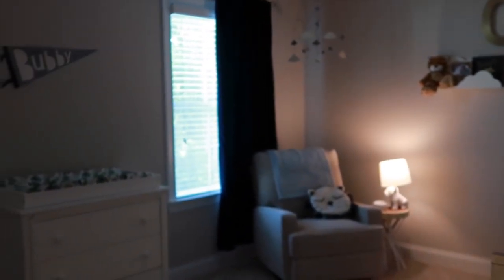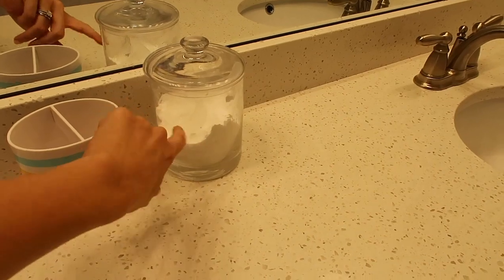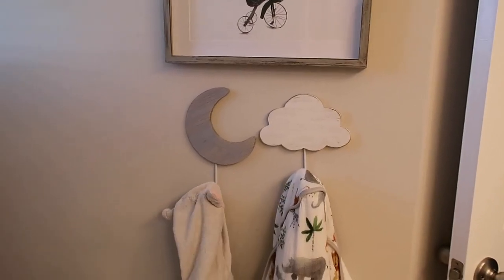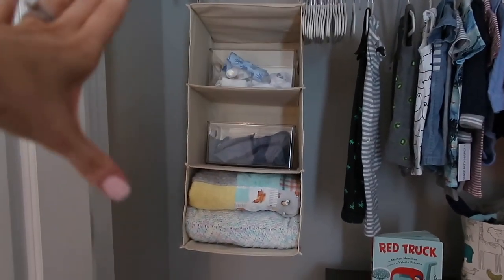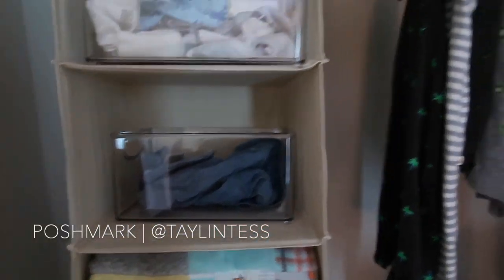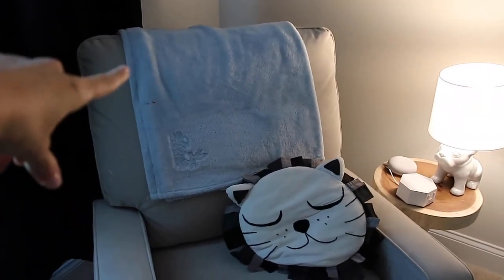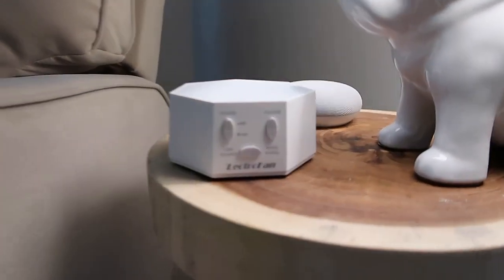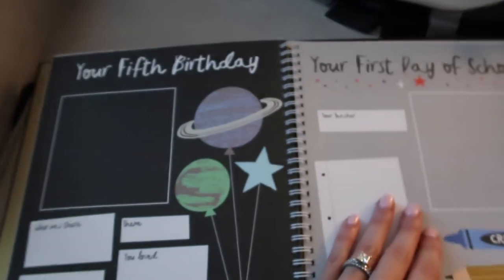2020 BABY BOY NURSERY TOUR | Boy Nursery Ideas + Nursery Organization | Taylor Lindsay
There's just something so special about decorating a baby's nursery. In this video I give you a tour of my baby boy nursery. I also share some nursery hacks and nursery organization tips.

poshmark | @taylintess
Bathroom Rugs
Similar Shower Curtain
Trash Can
Diaper Pail
Favorite Hooded Towel
Hat Wall Hooks
Hanging Organizer in Closet
Closet Dividers
Similar Stuffed Animal Bin
Blue Bins
Gold Label Clips
Etsy Shop for Custom Pennant Flag - @bluewithoutyoukids
Delta Perry Changing Table (exclusive to Target)
Changing Pad
Changing Pad Cover
Diaper Bin
Clear Container Store Bin
Window Curtains
Glider/Nursing Chair
Sound Machine
Wall Letter
Cloud Shelf
Gold Picture Frame
Baby Book
Blanket Ladder
Rocking Giraffe
Crib Mattress
Crib Sheet
Similar Baby Animal Artwork
Similar Elephant Hamper
P O P U L A R  V I D E O S // P L A Y L I S T S
Hi! If you are new here, let me introduce myself. My name is Taylor and I'm a stay at home mama to 2 babies - they are 16 months apart. Payton is 2 and Calvin is 9 months. I am married to my college sweetheart, Jeff. I started my YouTube journey when I found out I was pregnant with an IUD. I love capturing our lives and memories through day in the life of a mom vlogs, lifestyle vlogs, working on my mommy and lifestyle youtube channel. I even share sentimental moments with you like my labor & delivery, all things pregnancy and raw mommy moments. On a lighter note -  I'm always on the hunt for affordable fashion, home decor, food, baby favorites... and love sharing them with you! I'm so grateful for all of your support! xo

How old are you? -- 28. My birthday is August 26th
Where do you live? -- Charlotte, North Carolina but originally from Michigan.
What is your Husbands name? -- Jeff
How long have you been together? -- Married for 5 years but together for a total of 9
What are your children's names/how old are they? -- I have daughter, Payton and her birthday is July 14th, 2018. My son's name is Calvin and his birthday is November 22nd, 2019.
What is your occupation? -- Stay at home Mom and I wouldn't have it any other way!
M Y  E V E R Y D A Y  M A K E U P
BB Cream/Foundation
Setting Powder

Taylor